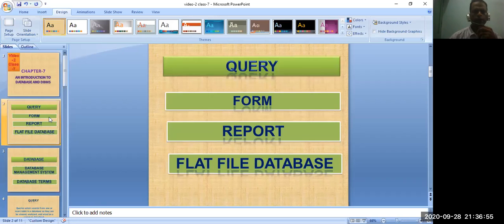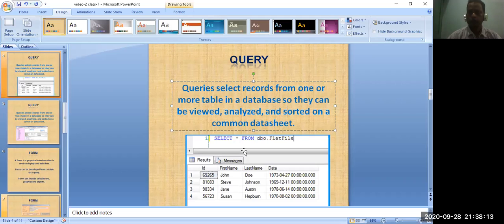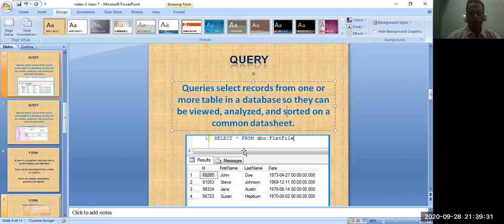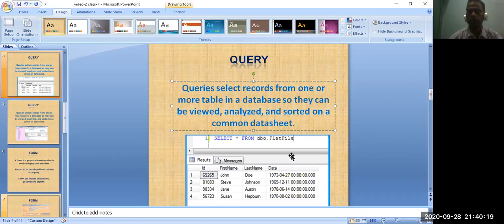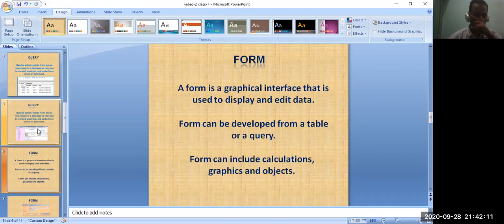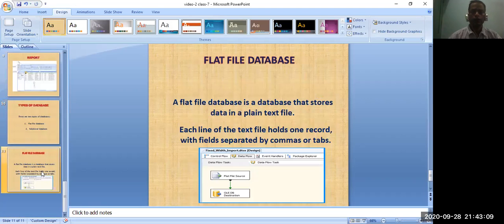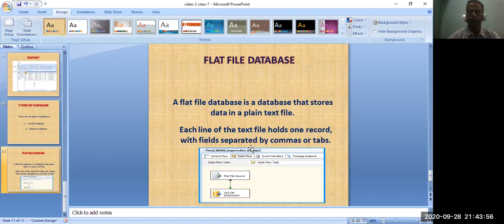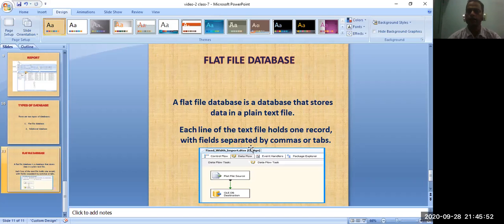Query MS ACCESS